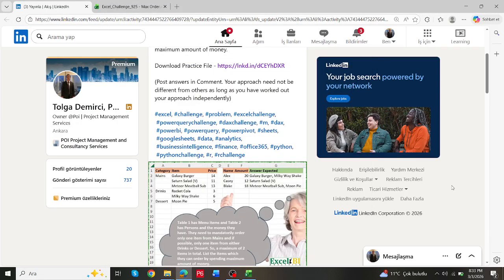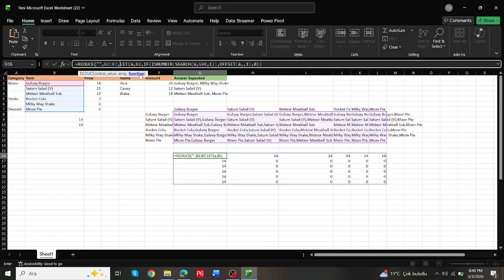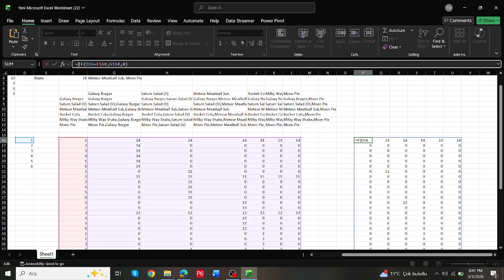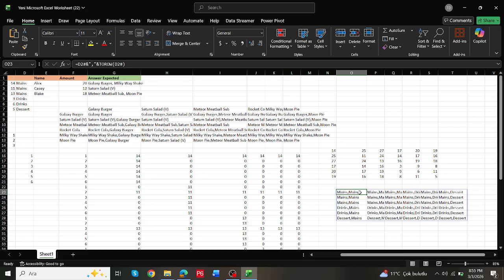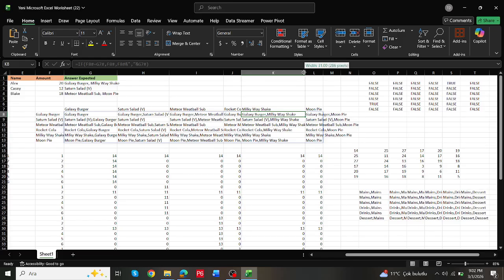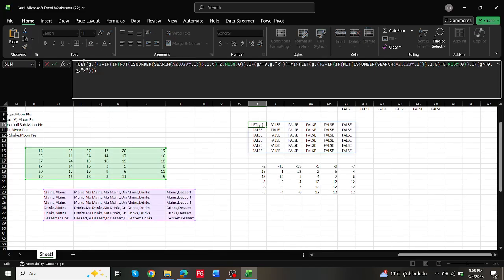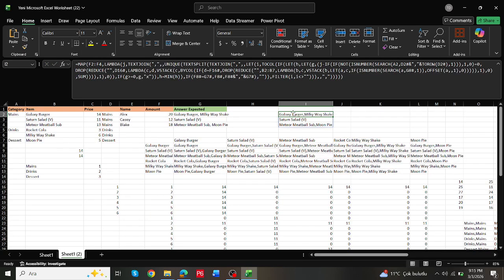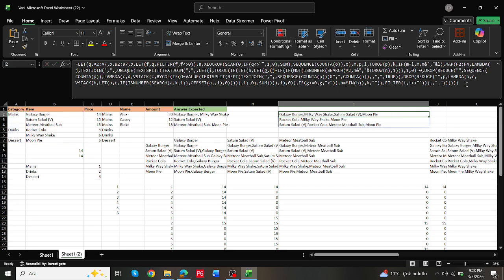EXCEL CHALLENGE 925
An approach to solve Excel BI's Excel Challenge 925 with Dynamic Array Functions